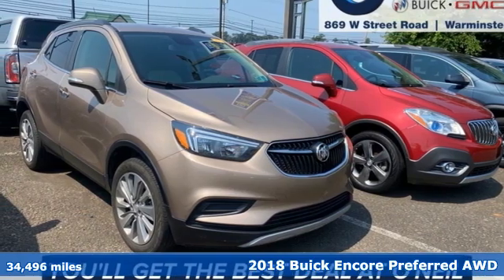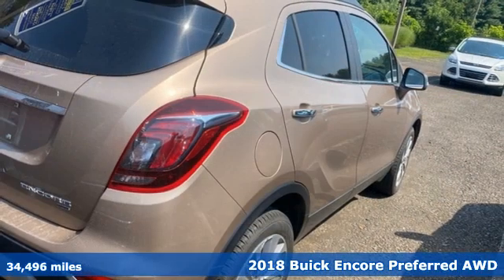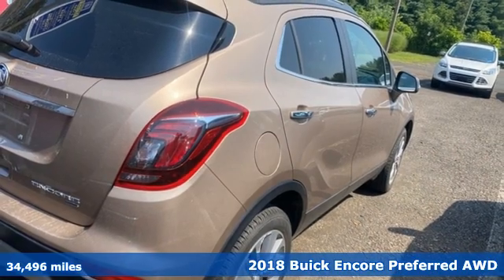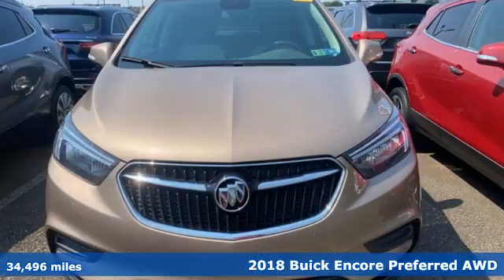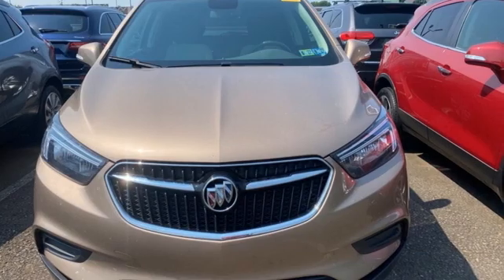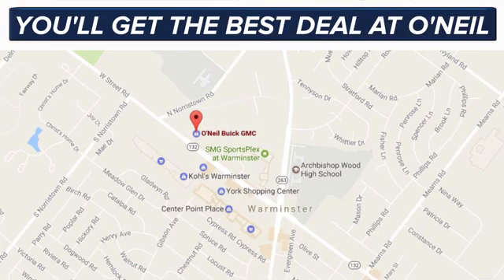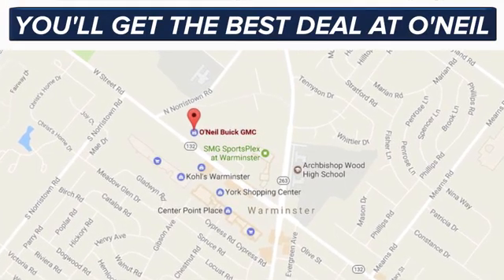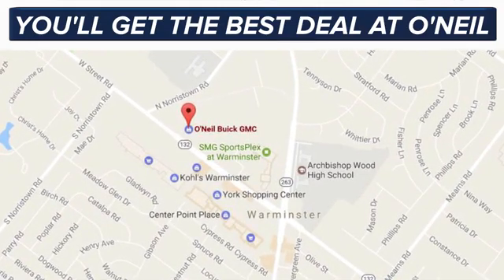Used 2018 Buick Encore Warminster PA Philadelphia, PA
Year: 2018
Make: Buick
Model: Encore
Trim: Preferred
Engine: ECOTEC 1.4L I4 SMPI DOHC Turbocharged VVT
Transmission: 6-Speed Automatic Electronic with Overdrive
Color: Brown
Interior: Shale
Mileage: 34496
Stock #: BU9004A
VIN: KL4CJESB8JB585917
Recent Arrival! This 2018 Buick Encore Preferred in Coppertino Metallic features: ECOTEC 1.4L I4 SMPI DOHC Turbocharged VVT 6-Speed Automatic Electronic with Overdrive AWD CARFAX One-Owner. Clean CARFAX.brbr24/30 City/Highway MPGbrbrAwards:br * 2018 KBB.com 5-Year Cost to Own Awards * 2018 KBB.com Brand Image AwardsbrbrbrOur model lineup is second to none! Make sure you swing in today to get an incredible deal on many new and used Buick and GMC models. These vehicles come packed full of features including a one-of-a-kind navigation system that will get you to any location efficiently and safely. Have kids and want to keep them entertained? Our Rear Seat DVD equipped vehicles will have them settled in for those long trips.

Address:
869 West Street Road